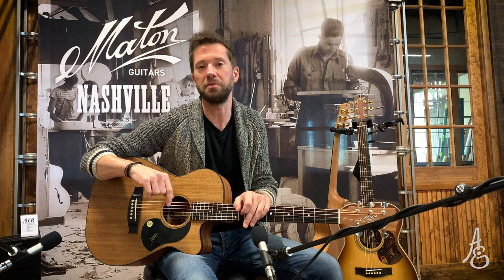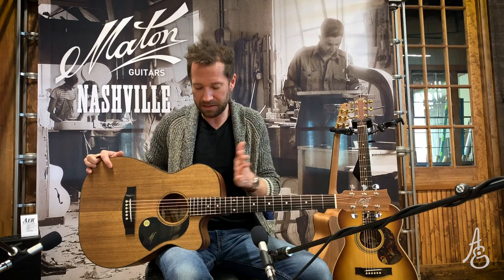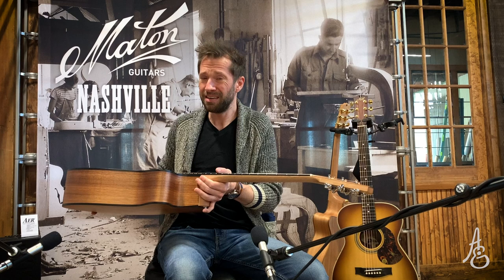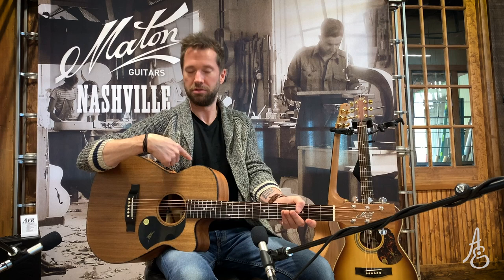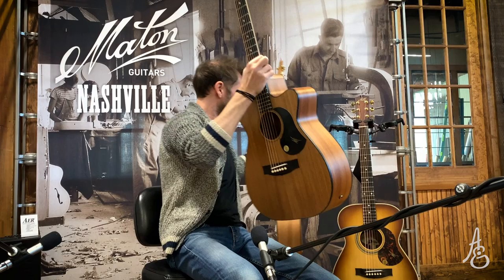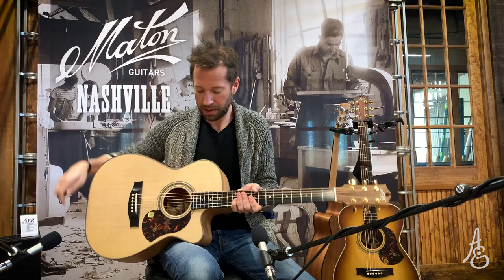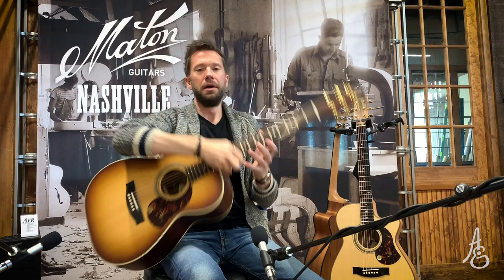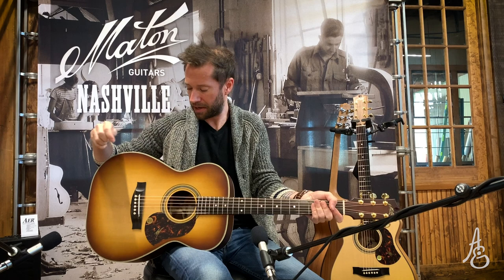Maton 808s: Blackwood vs. Michael Fix vs. Nashville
Good day! Jesse's at it again with new Maton 808 models in three different configurations - a Blackwood w/ Cutaway, Michael Fix (Sitka & Maple), and the Nashville (Sitka & Aussie Blackwood).